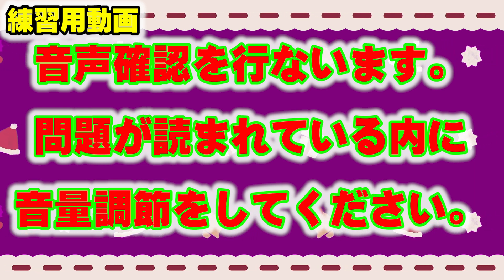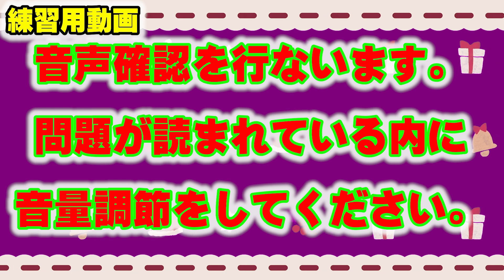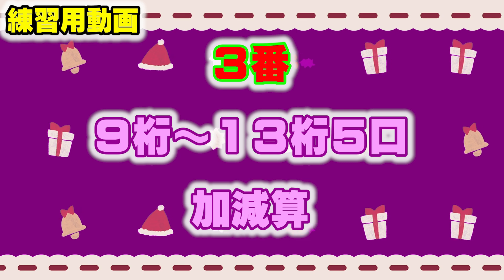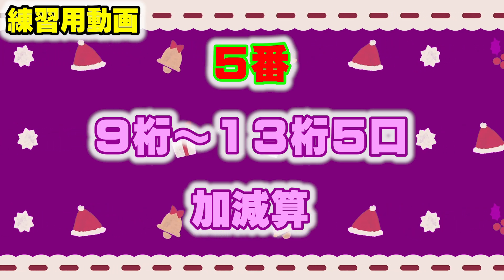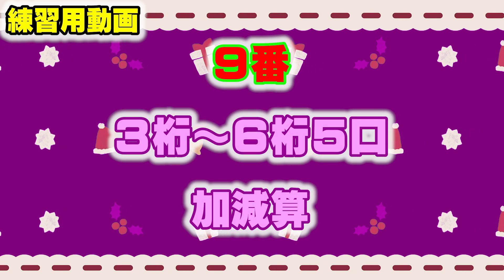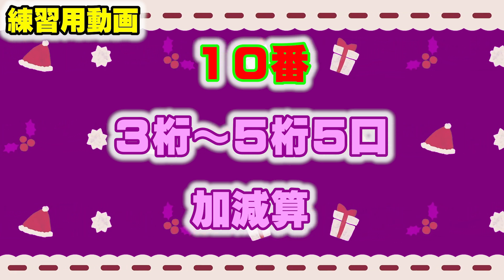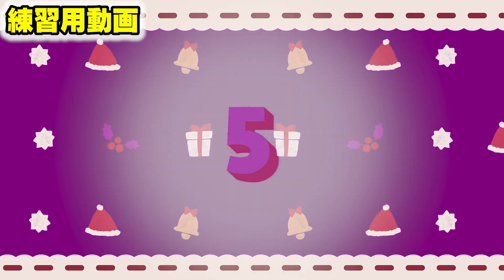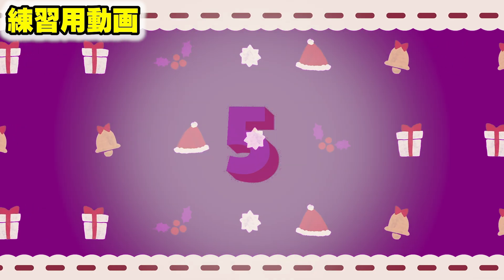練習オンライン２０２４英語読上算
全国珠算競技大会そろばんクリスマスカップ
オンライン開催の、英語読上算の練習問題です。